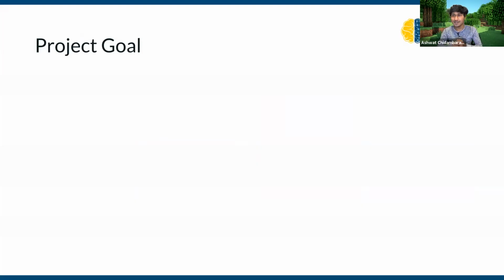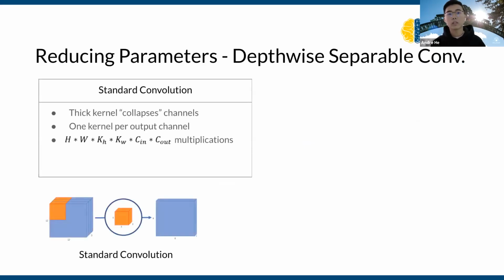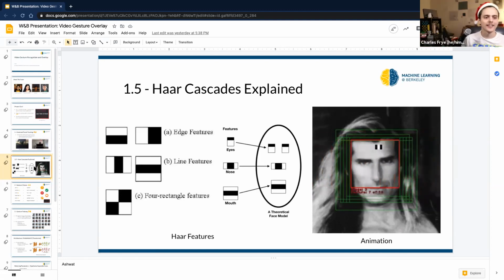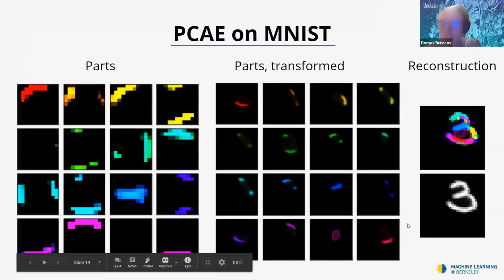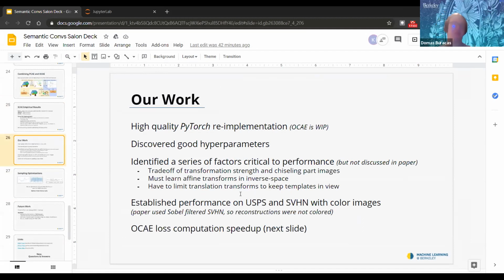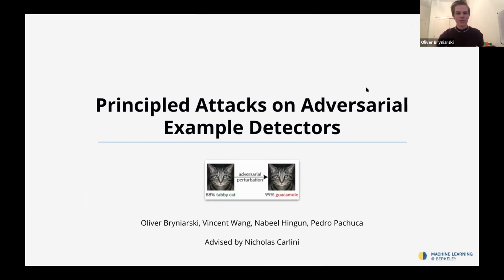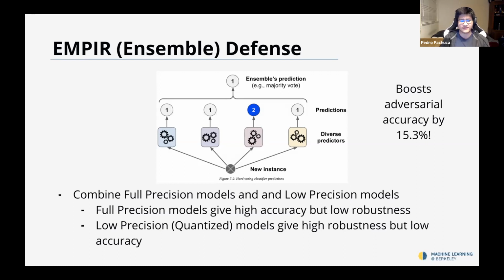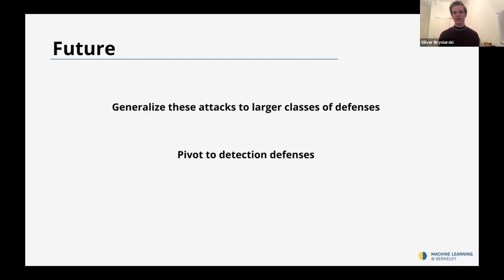ML @ Berkeley Teams present on gesture detection, capsule networks, and adversarial attacks.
This salon features teams from the ML@B student organization at the University of California, Berkeley, presenting their work on ML research and engineering over the past semester.

The projects are:

- Video Gesture Overlay, by Ashwat Chidambaram, Andre He, Sarvasv Kulpati, and Aryia Dattamajumdar. This team put together a machine learning-based video overlay that uses hand gestures to trigger emoji reactions (and more!) on Zoom. Slides

- Semantic Convolutions, by Domas Buracas, Nitish Dashora, Kenny Workman, and Max Smolin. The goal of the project is to investigate how to make CNNs more interpretable. They'll present work on Capsule Networks -- including implementing them in PyTorch and finding speed-ups. Slides

- Principled Attacks on Adversarial Example Detectors, by Oliver Bryniarski, Nabeel Hingun, Pedro Pachuca, and Vincent Wang (advised by Nicholas Carlini of Google Brain). This group will discuss some of the classical techniques and results in adversarial attack and defense, then talk about attacking error correction-based defense schemes. Slides

This presentation was part of our Virtual Deep Learning Salon!

Weights and Biases makes developer tools for machine learning: record and visualize every detail of your research, collaborate easily, advance the state of the art - we’re always free for academics and open source projects.

Chapters
00:00 Intro
00:24 Video Gesture Overlay - Talk
11:49 Video Gesture Overlay - Q&A
17:35 Semantic Convolutions - Talk
28:46 Semantic Convolutions - Q&A
37:25 Principled Adversarial Attacks - Talk
52:49 Principled  Adversarial Attacks - Q&A